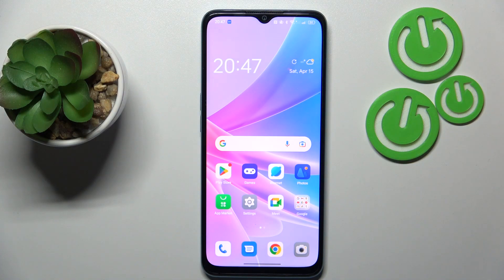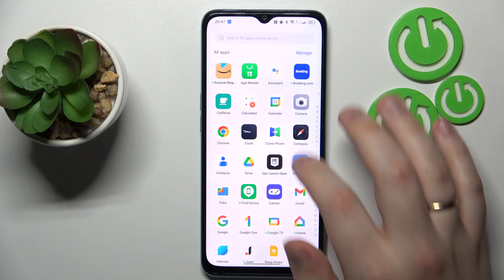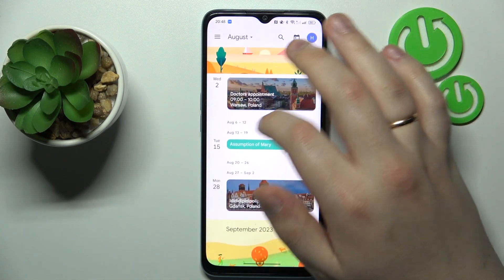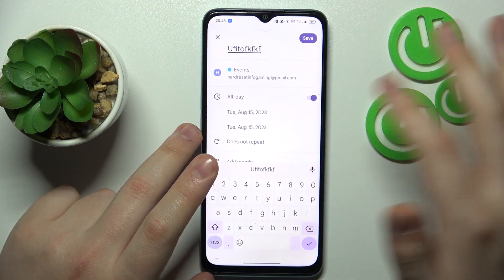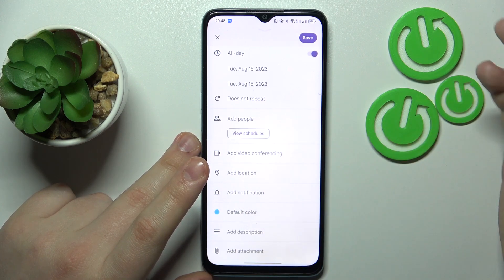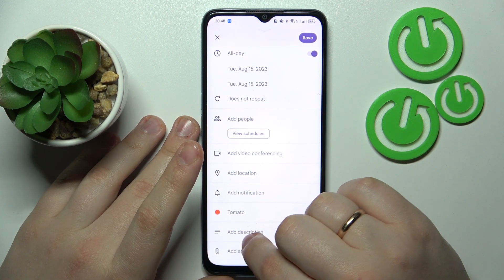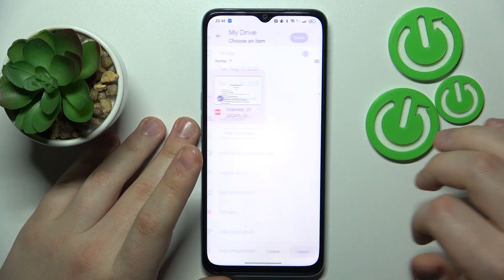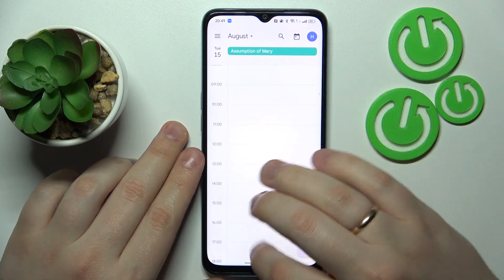How to Add an Event to the Calendar on Oppo A78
Find out more about adding an Event to the Calendar on Oppo A78:
Hi, Everyone. In this tutorial, we will show you how to add an event to your Oppo A78 calendar. Check out our expert tips for using the Calendar, picking dates, and creating events. Also, you'll learn how to delete events. If you want to know more about your Oppo A78, visit our YouTube channel.

How to add an event to the calendar on Oppo A78? How to remove events from the calendar in Oppo A78? How to edit events in the calendar on Oppo A78?